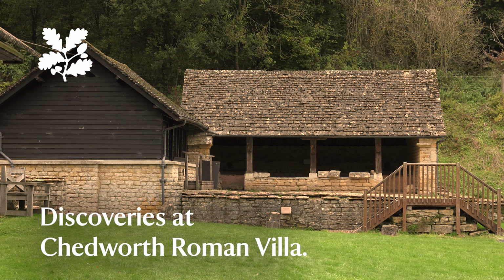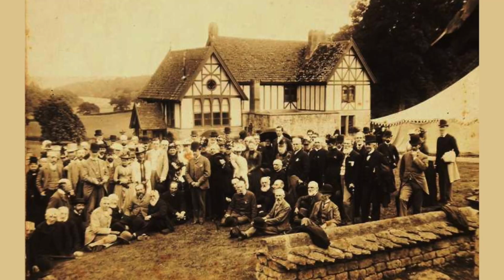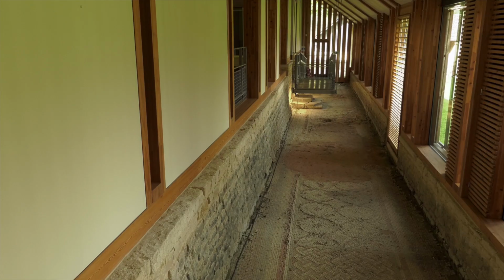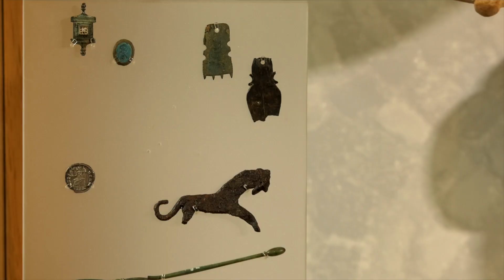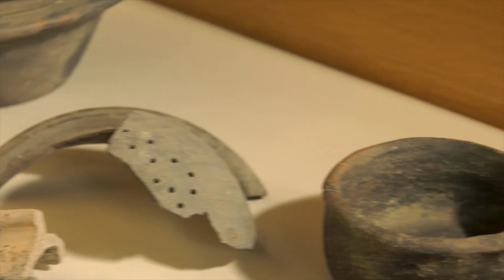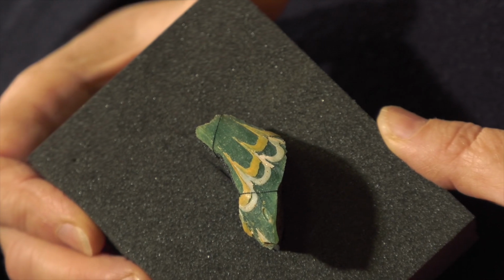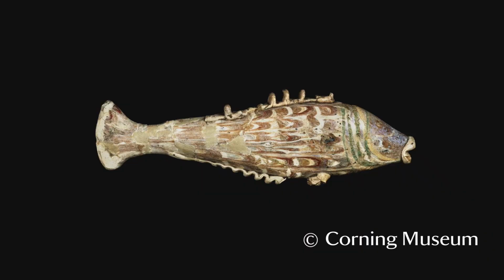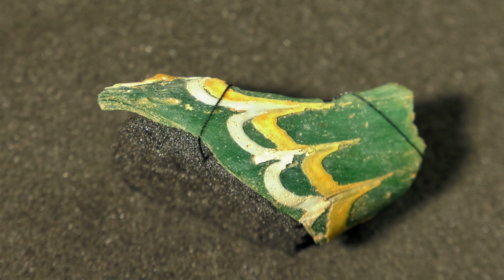Exciting discoveries at Chedworth Roman Villa!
National Trust Archaeologists Nancy Grace and Peter Moore discuss the latest findings at Chedworth Roman Villa in Gloucestershire, one of the oldest Roman Villas in Britain.

We protect and care for places so people and nature can thrive. Everyone can get involved, everyone can make a difference. Nature, beauty, history. For everyone, for ever.